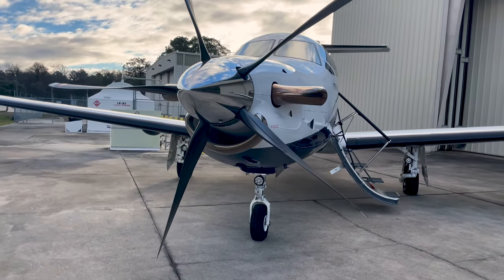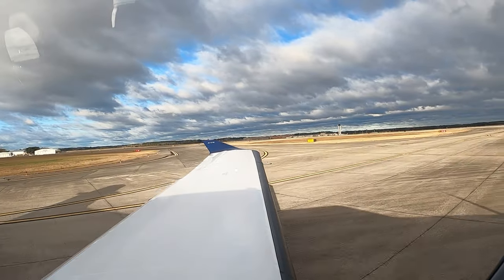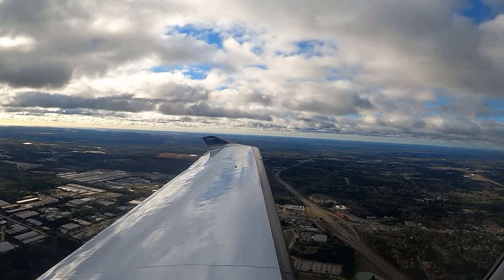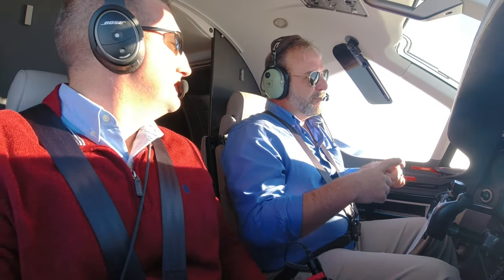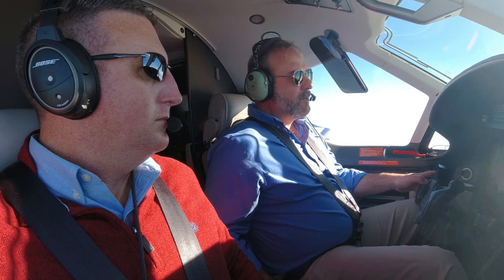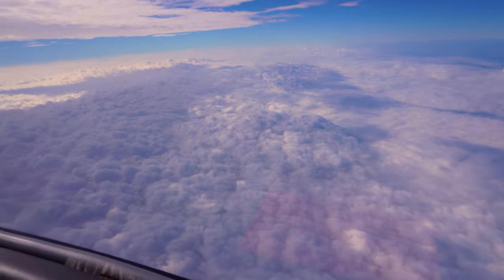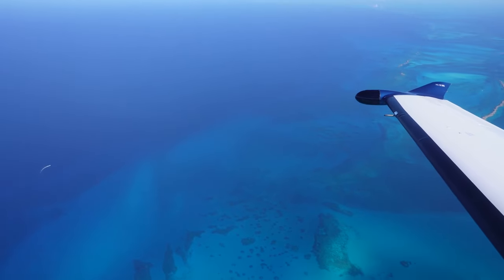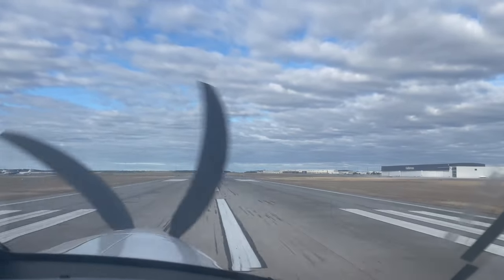The dream destination in a PILATUS PC12!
Today we are flying a [[PILATUS PC12]] to the Bahamas!!! My flight instructor, Lee, flies a Pilatus when he's not teaching. He let me fly right seat with him to the Bahamas (Nassau). It was a quick turn and burn flight, but what a cool experience!